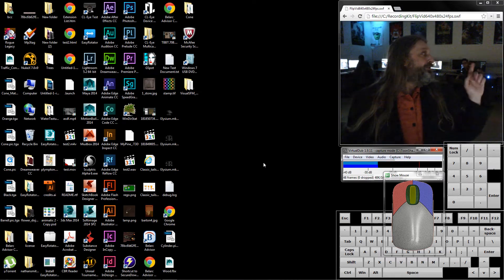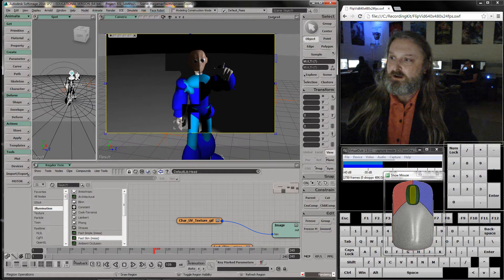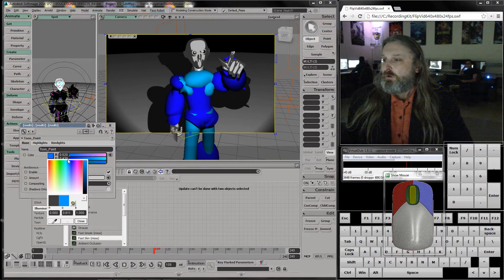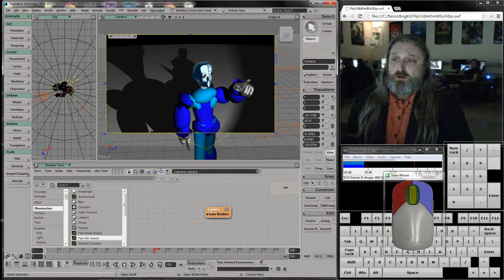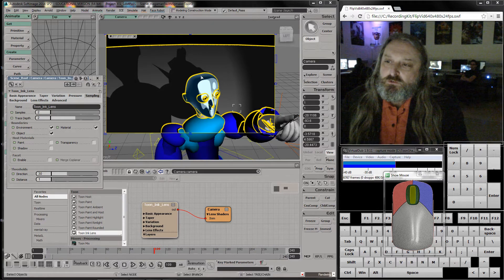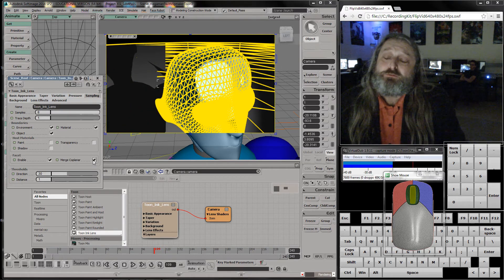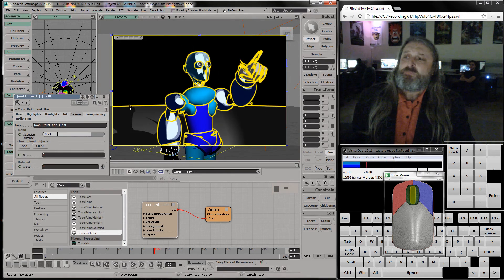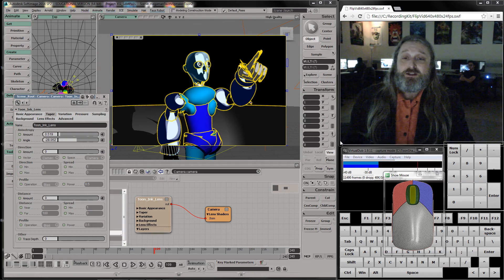Toon Shading in Softimage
Using the toon shader in Softimage, including the lens shader for outlines. Rendering in Mental Ray.